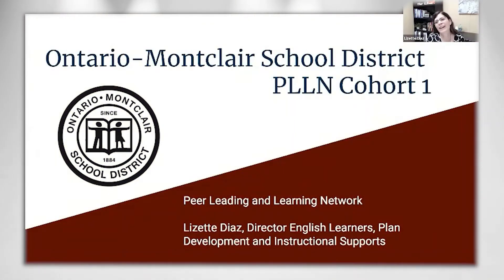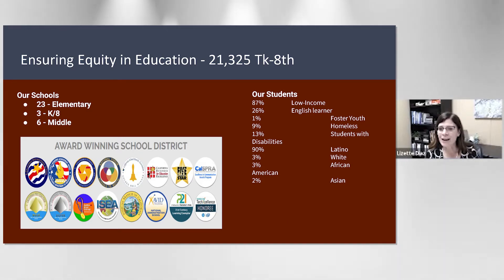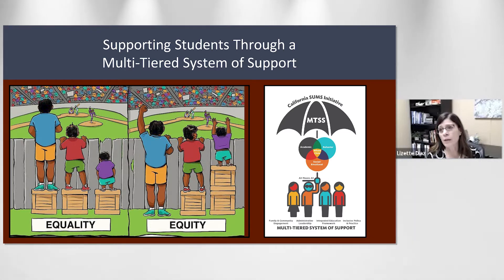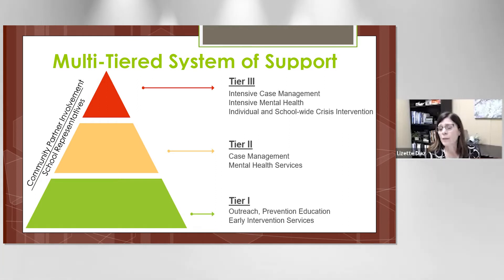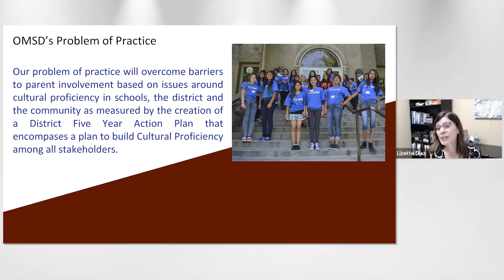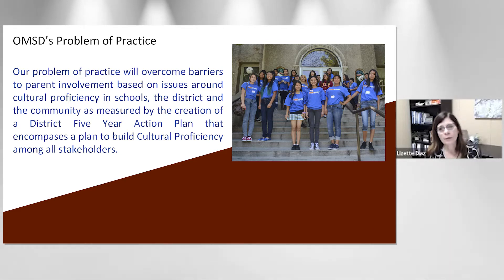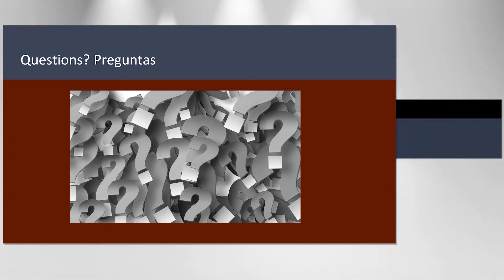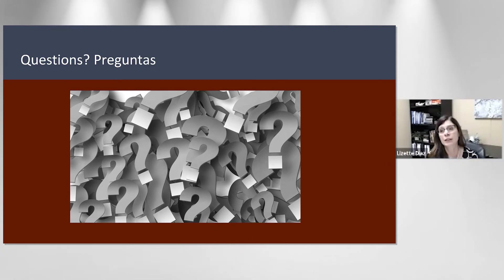Ontario-Montclair School District-Problem of Practice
Effective improvement projects begin by identifying an actionable Problem of Practice (PoP). Ontario-Montclair School District walks us through their process of identifying their PoP within their Family and Community Engagement improvement process.